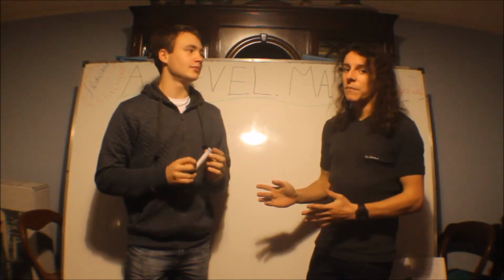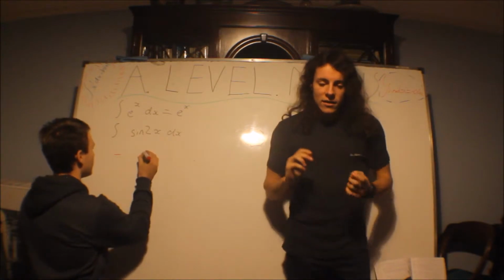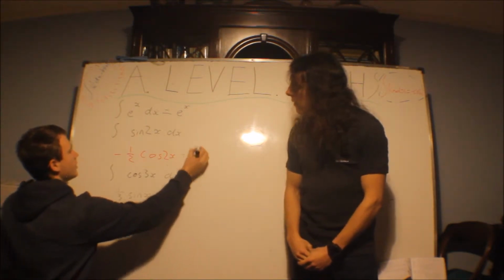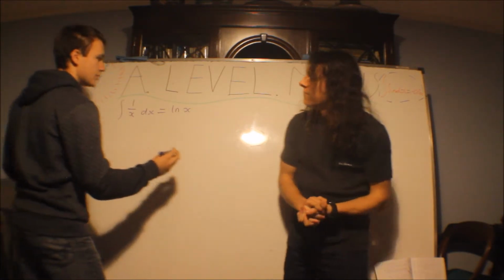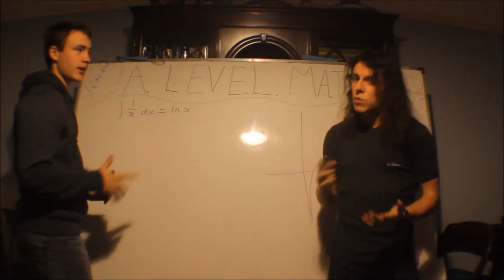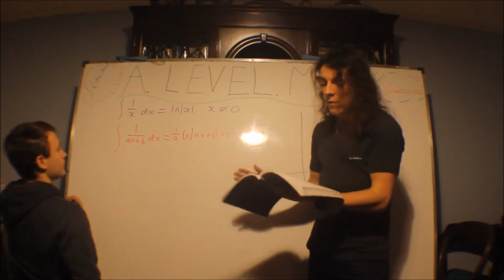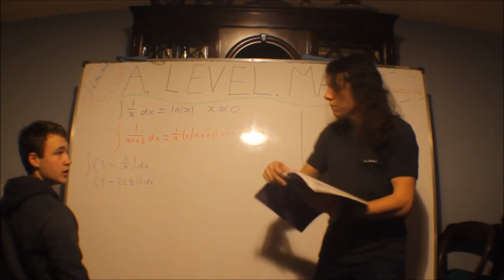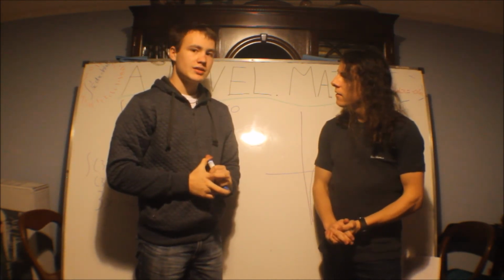Core3- Integration, Ln(x) rule (chapter 7)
A revision of the simple rules followed by the integration rule for ln(x)  from chapter 7 of core 3 maths :) find us on Facebook by typing in "clever cracker squared" and message us any questions on maths there and we get back to you with your own personal video :)